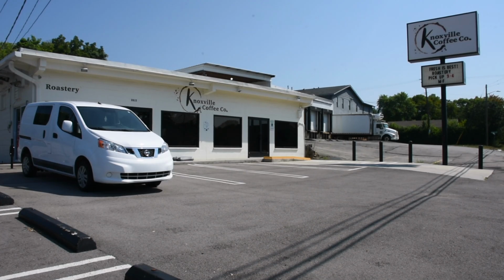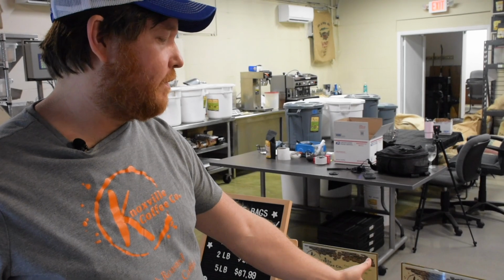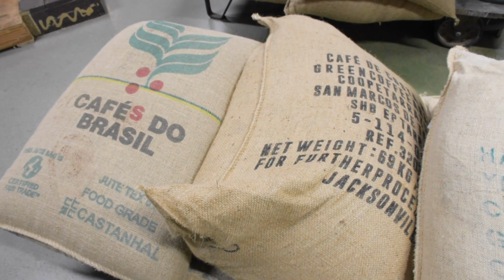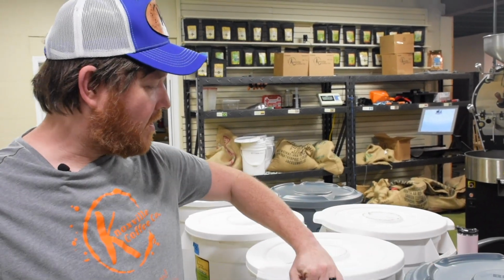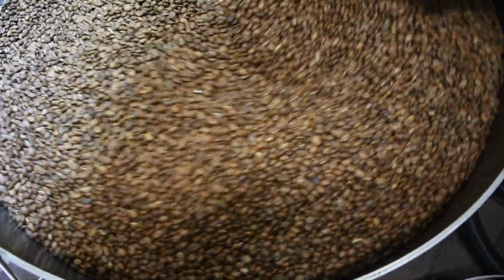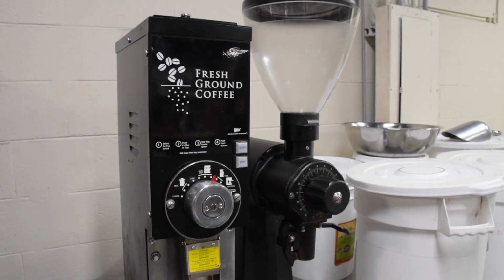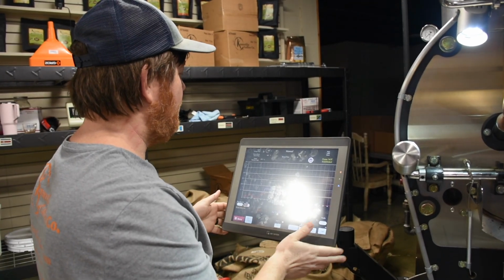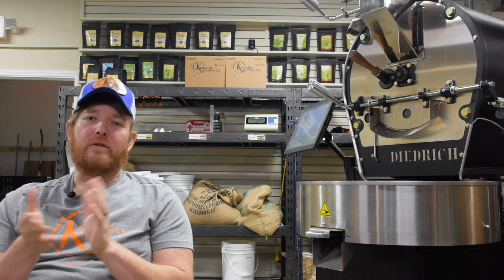Commercial Coffee Roasting Process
A Deep Dive with Knoxville Coffee Company and Cafe Lomez
In today’s video, we’re diving deep into the fascinating world of coffee roasting. We’ll explore the commercial roasting process, delve into the inspiring story of the Knoxville Coffee Company, and uncover how Cafe Lomez sources its premium beans. Join us on this journey to discover the art and science behind your favorite coffee.
   - Coffee roasting is both an art and a science, transforming green coffee beans into the aromatic, flavorful coffee we love.
   - The process involves several key stages: green bean preparation, roasting, cooling, and post-roast handling.
   - Coffee beans start as green seeds inside coffee cherries. Once harvested, they are processed to remove the fruit and dried.
   - Green beans are sorted and graded based on size, weight, and defects. Quality control at this stage is crucial for a consistent roast.
   - **Roaster Types**: Different types of roasters, including drum roasters and fluid bed roasters, are used. Drum roasters are common for commercial roasting due to their ability to evenly roast large batches.
     - **Pre-Heating**: Roasters are pre-heated to a specific temperature before beans are added.
     - **Roasting**: Beans are roasted at temperatures between 370°F and 540°F (188°C - 282°C). The process typically lasts from 10 to 20 minutes.
     - **First Crack**: During roasting, beans undergo physical and chemical changes. The first crack is a critical stage where beans expand and emit a distinct popping sound.
     - **Development**: After the first crack, the roast level is adjusted based on the desired flavor profile. The beans continue to develop their flavors and aromas.
     - **Second Crack**: In darker roasts, a second crack occurs, indicating deeper caramelization and more intense flavors.
   - **Cooling**: Once roasted, beans are rapidly cooled using air or water to stop the roasting process and preserve flavor.
   - **Degassing**: Freshly roasted beans release gases, primarily carbon dioxide. Beans are allowed to rest (degass) for optimal flavor development.
   - **Packaging**: Beans are packaged in bags with one-way valves to allow gases to escape while keeping air out.
   - Knoxville Coffee Company was founded with a passion for high-quality coffee and a commitment to excellent customer service.
   - The company aims to provide a unique coffee experience by focusing on premium, single-origin beans and innovative roasting techniques.
   - From its humble beginnings, Knoxville Coffee Company has grown to become a well-respected name in the local coffee scene.
   - The company prides itself on sourcing the best beans and maintaining strong relationships with coffee producers.
   - Knoxville Coffee Company is dedicated to quality, from bean selection to the final roast.
   - They emphasize sustainability and ethical sourcing, ensuring that their beans come from farms that practice environmentally friendly and fair trade practices.
   - Beyond coffee, Knoxville Coffee Company is involved in community events and supports local initiatives.
   - Their commitment to the community and quality makes them a beloved staple in Knoxville.
   - Cafe Lomez, founded by Justin D’Agostino, is known for bringing exceptional coffee experiences to Knoxville through its mobile coffee truck.
   - The truck offers a variety of high-quality coffee beverages and has become a favorite among locals.
   - Cafe Lomez sources its coffee beans from Knoxville Coffee Company, ensuring that their customers enjoy freshly roasted, top-quality coffee.
   - The collaboration allows Cafe Lomez to offer a unique flavor profile that complements their diverse menu.
   - **Selection**: Justin D’Agostino and the Knoxville Coffee Company team work together to select beans that match Cafe Lomez’s flavor preferences.
   - **Customization**: Roasting profiles may be adjusted to suit the specific needs of Cafe Lomez’s offerings, ensuring the perfect balance of flavor and aroma.
   - **Delivery and Freshness**: Beans are delivered to Cafe Lomez shortly after roasting to maintain peak freshness and quality.
   - The partnership allows Cafe Lomez to offer a range of beverages made from freshly roasted beans, creating a distinctive coffee experience for their customers.
   - Special blends and seasonal offerings are developed to keep the menu exciting and varied.
   - We’ve explored the intricate process of coffee roasting, learned about the inspiring journey of Knoxville Coffee Company, and discovered how Cafe Lomez sources its exceptional beans.
   - The collaboration between Knoxville Coffee Company and Cafe Lomez highlights the importance of quality and community in the coffee industry.